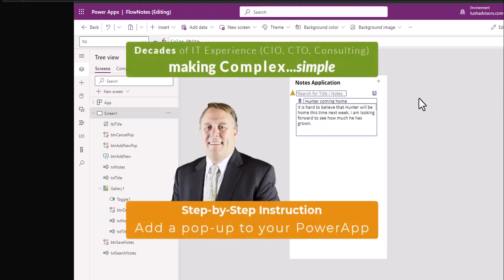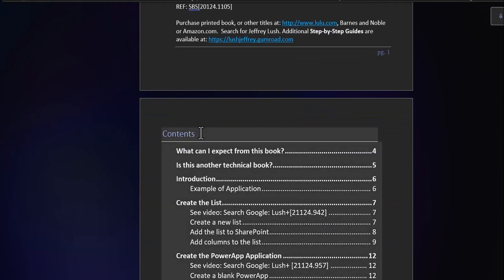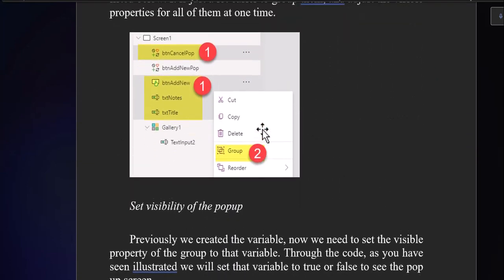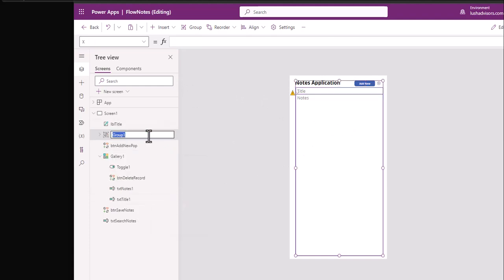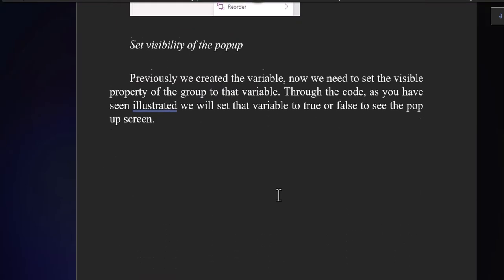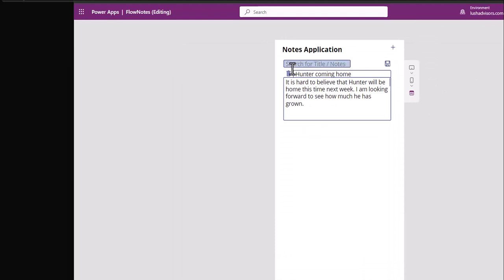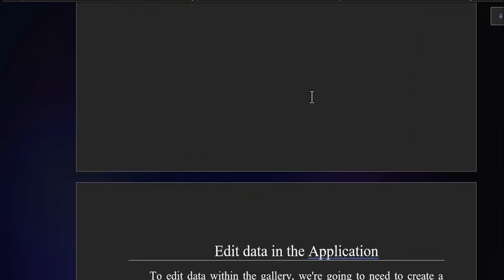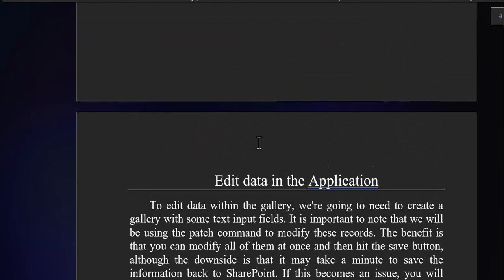Step-by-Step. Add a pop-up to your PowerApp [21124.1053]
Step-by-Step. Add a pop-up to your PowerApp [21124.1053]. Purchase a booklet on this topic The cost of the PDF book is $2.99 or lower, and it usually contains over 50 Step-by-Step illustrations crafted to simplify your tasks. Moreover, the book provides links to related videos for guidance during task completion. These booklets are highly effective for instructor-led classes and offer the convenience of seamlessly "copying and pasting" code directly into your application.